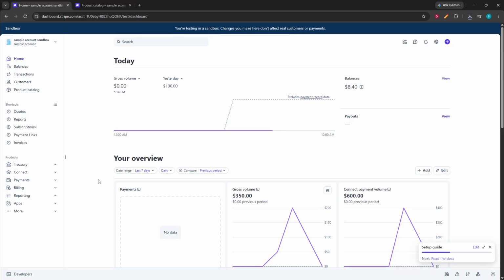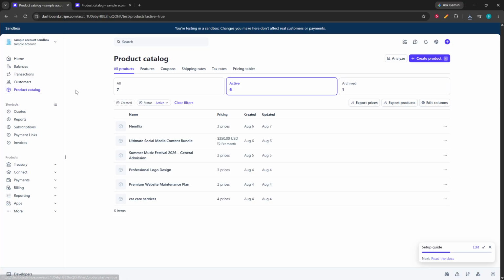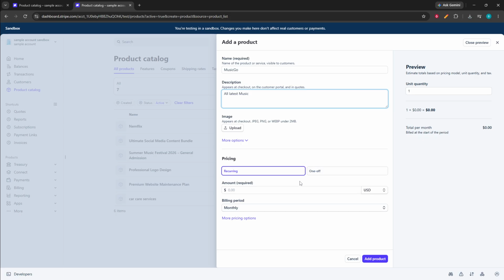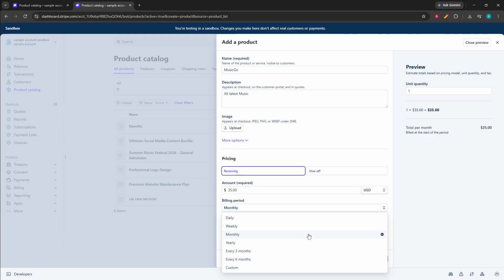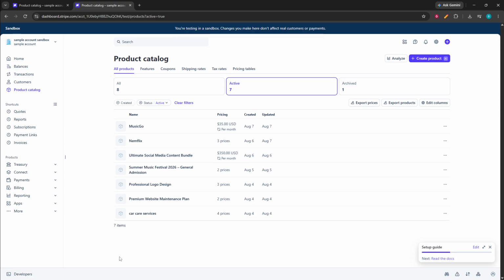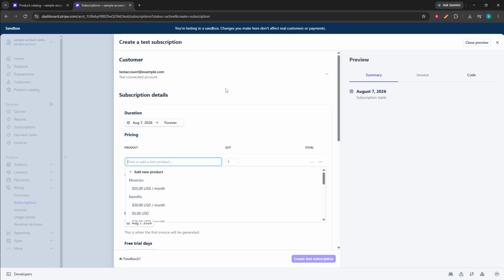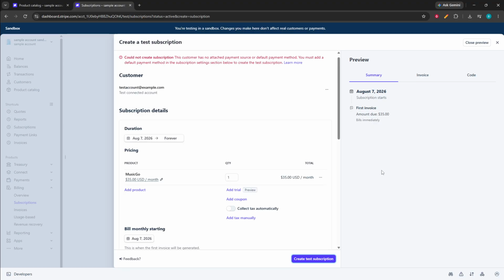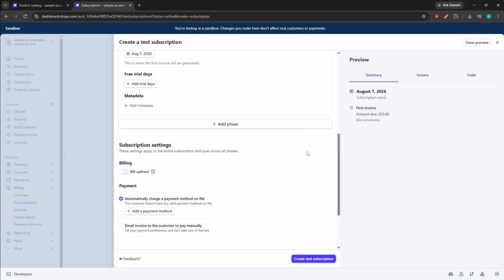How to Set Up Stripe Billing for Subscriptions (Subscription Billing Tutorial 2026)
Learn how to set up Stripe Billing for subscriptions step by step.

Perfect for businesses that want to manage recurring customer payments, subscription pricing, and billing cycles.